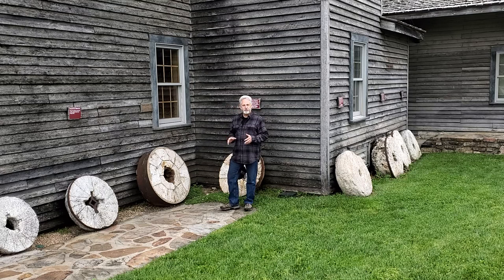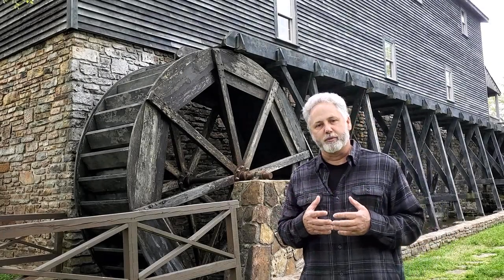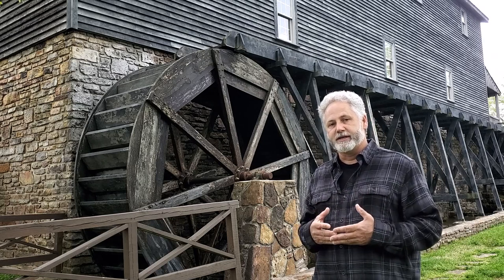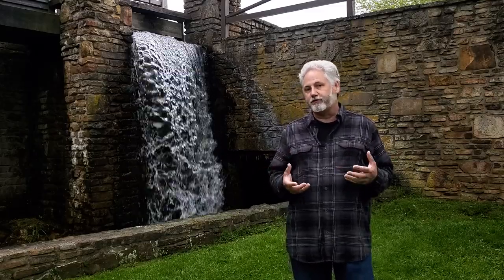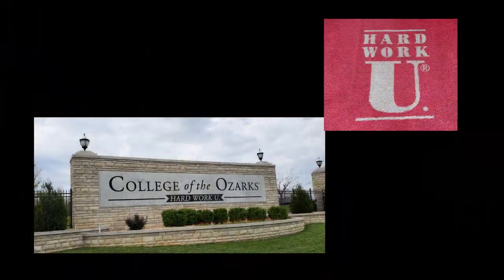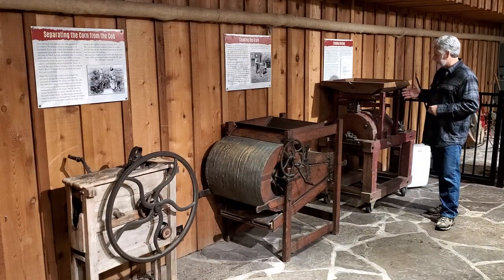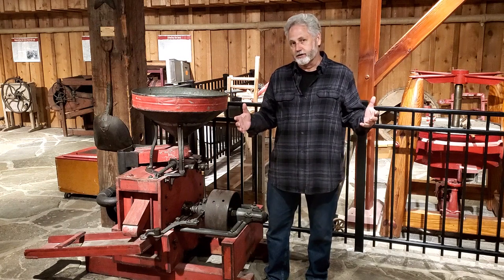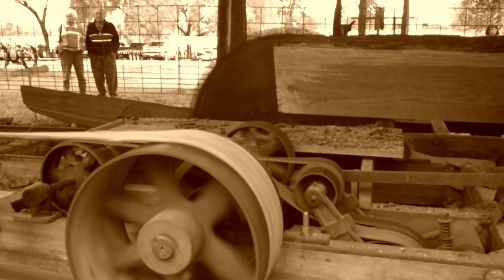Let's explore Edwards Mill. How grist mills work. Grinding corn & making flour. Water powered mill.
Edwards Mill is a overshot, water powered grist mill located on the campus of College of the Ozarks or "Hard Work U". The grist mill was built in 1972 and features a 12' water powered, overshot wheel. In this episode I will discuss how grist mills work, show you many of the variations of stone mills and the different types of propulsion these amazing and historical mills used to create energy from the water.

These mills were the original "green" energy manufacturing plants. There is so much history associated with these old grist mills and each one has it's own story to tell. Join me as we explore water mills all over the country.

Please visit: The Society for the Preservation of Old Mills

Milling Around with Jim Viebrock

Millin' Around with Jim Viebrock Season 1 Episode 6 release date 5/2/2022

Welcome to Millin' Around with Jim Viebrock.
In this video blog series I travel all around the country re-visiting the old mills that I have photographed for more than 30 years. These sites have interesting history and are nestled in some of the most picturesque locations in the country. I'll talk about the unique features of each structure and the use of the topography to create energy, I'll share the stories of human success and trials, how the mill operated and how each mill impacted the communities that grew alongside them. I'll talk about how these mills were used during the civil war, why they were captured or burned and by who. These fascinating locations are true survivors and their stories are worthy of telling. Come with me on a beautiful journey of folklore, history and engineering, not to mention some of the most beautiful and amazing locations.

Grist Mills, Water powered mills, Water wheels, Overshot wheel, undershot wheel, turbine, Water turbine, grinding corn, stone mill, roller mill, water power, old mill, society for the preservation of old mills, water mill, grinding wheat, mills in Missouri, things to do in Southwestern Missouri